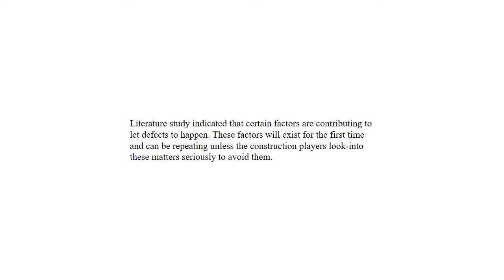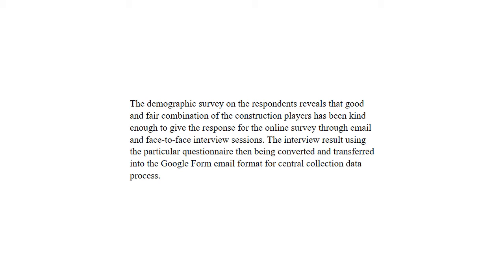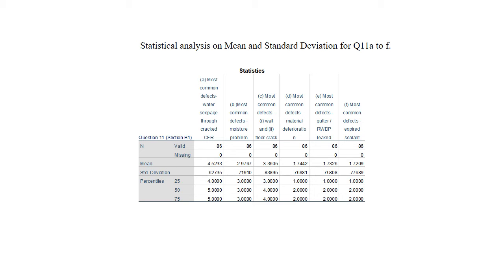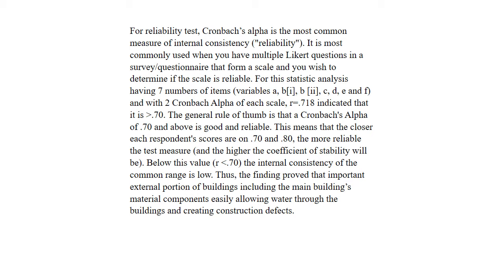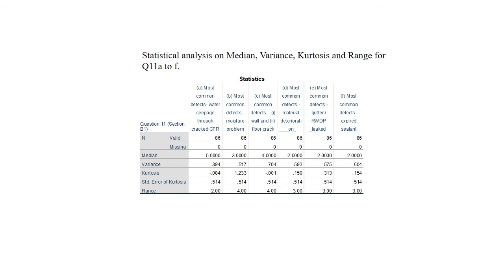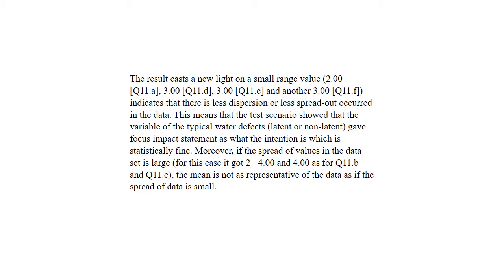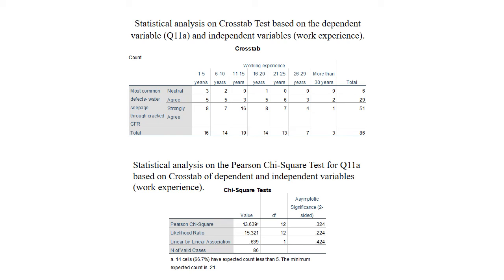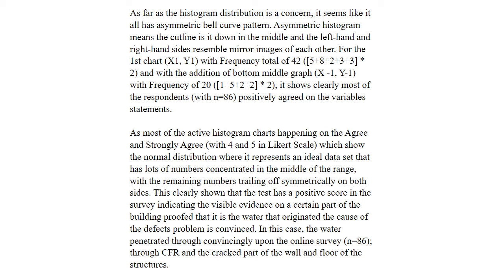Achieving zero defects strategy: A Quantitative Report on common building defects